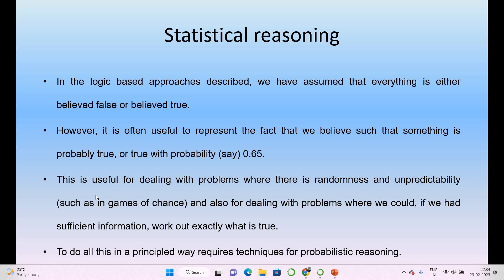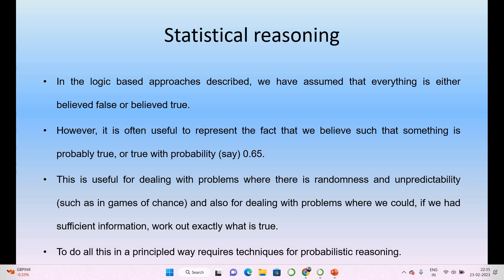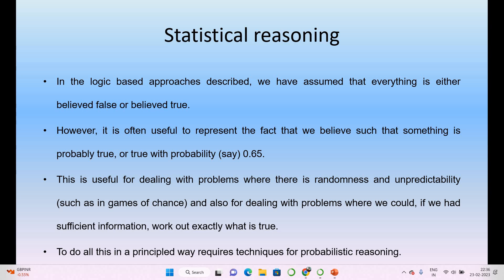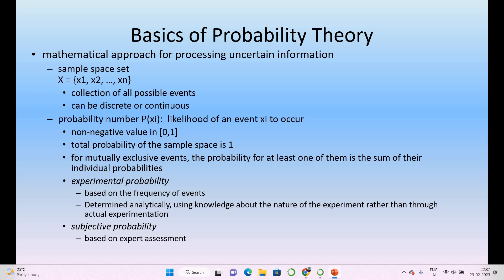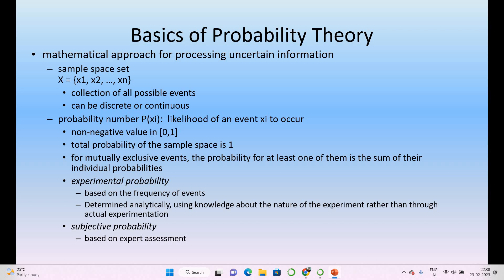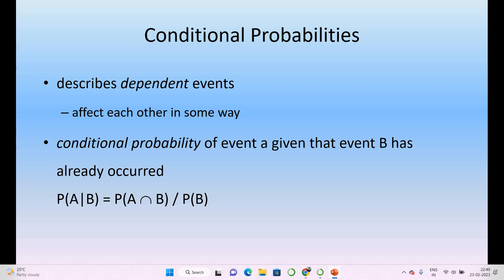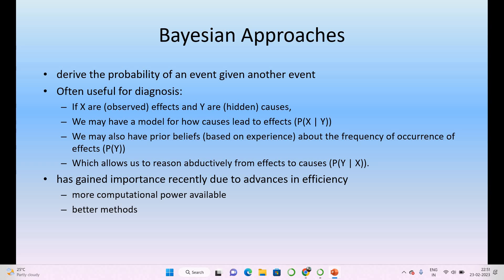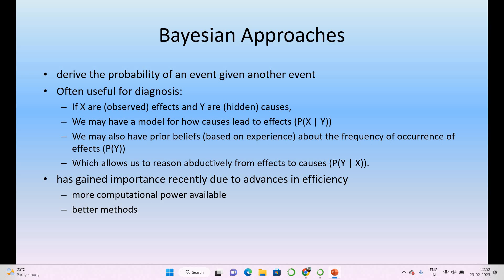Stastical Reasoning || Stastical Learning || Reasoning and Uncertainty || Artificial Intelligence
In this video I have clearly explained about statistical reasoning menthds.